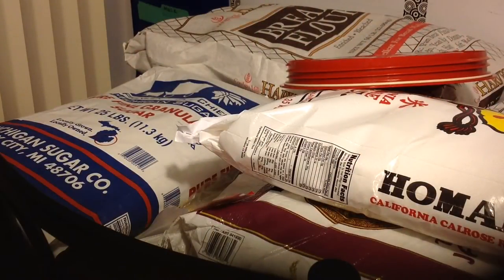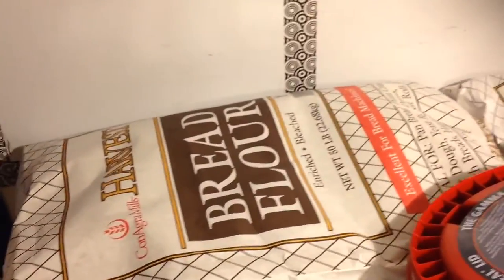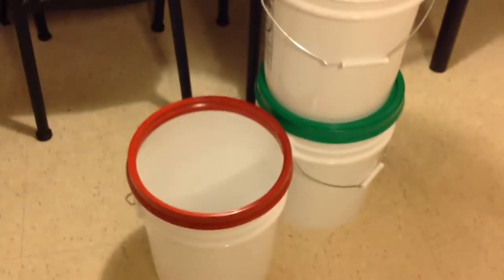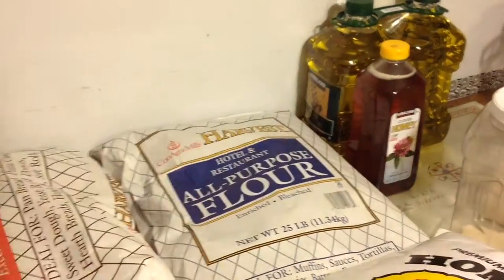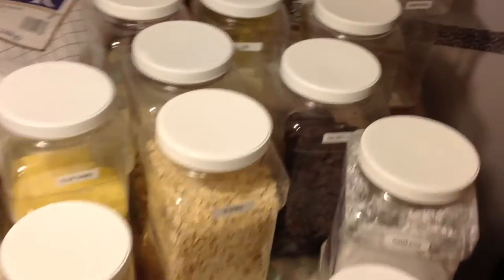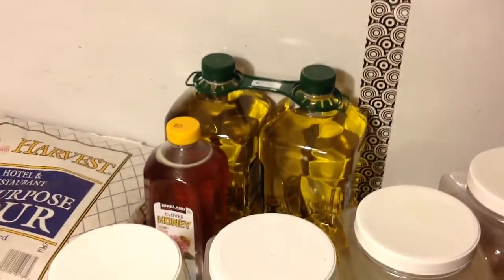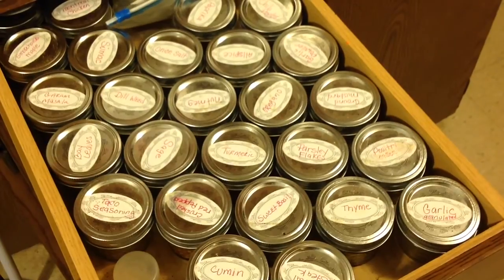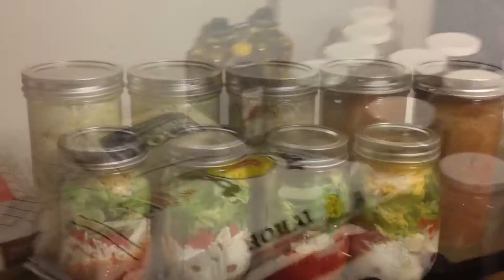Winter Pantry Stockup